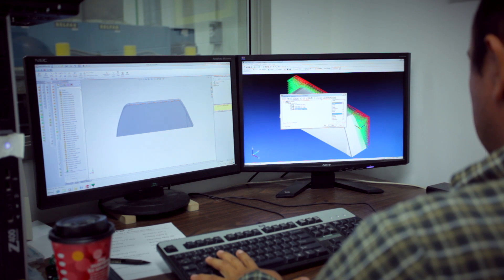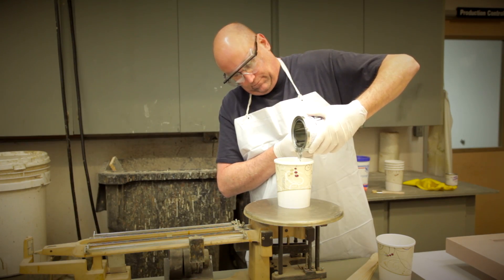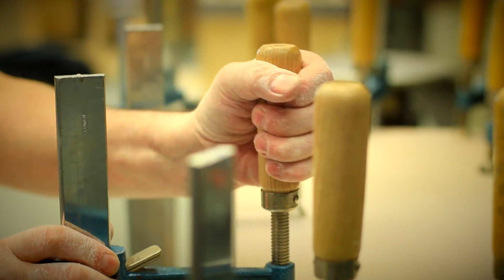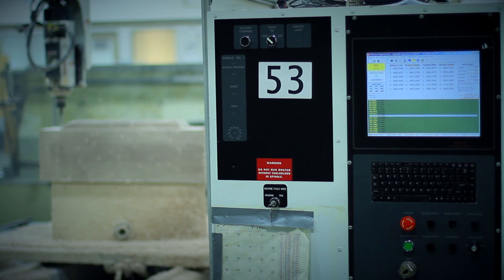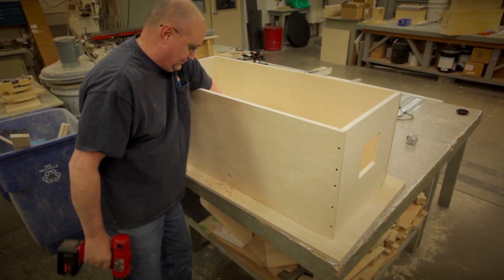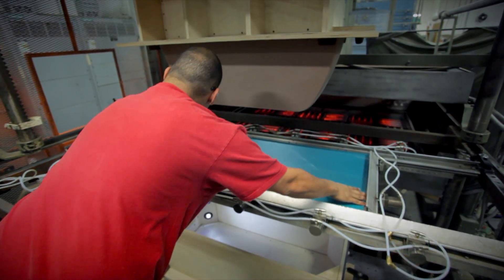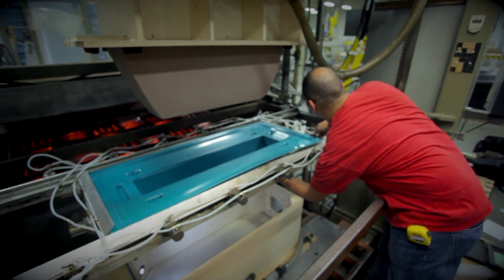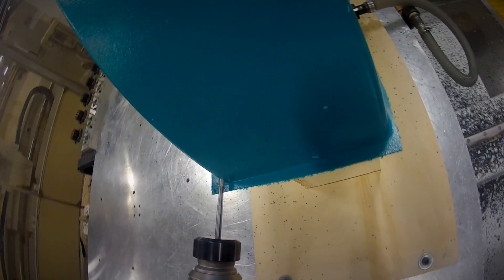Meyer Plastics Vacuum Forming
Meyer Plastics can provide fast product development, prototype samples, and rapid production for custom fabricated and vacuum formed plastic parts.  See an example of our work accomplished in just 5 business days.